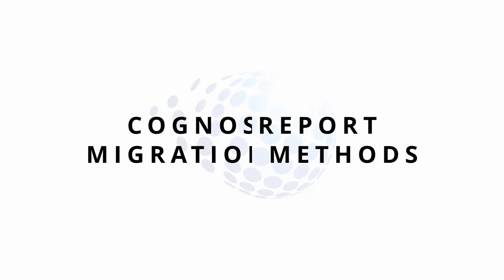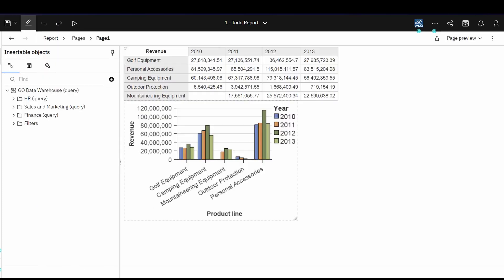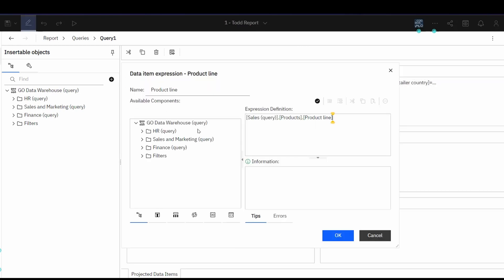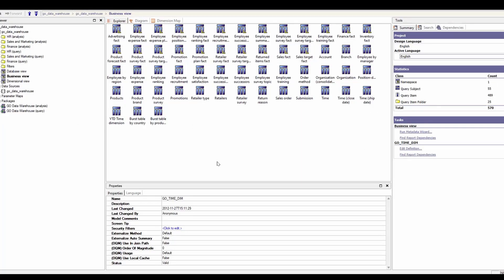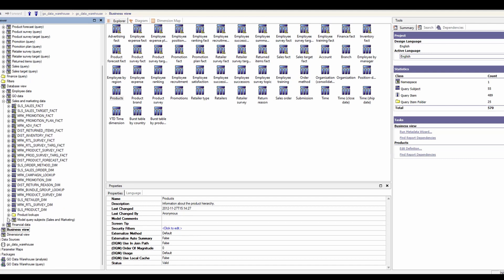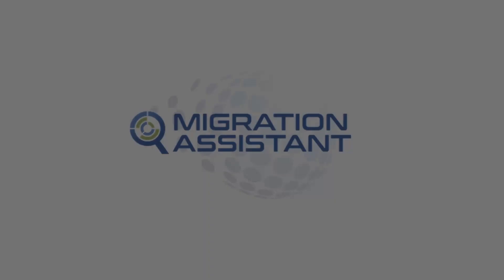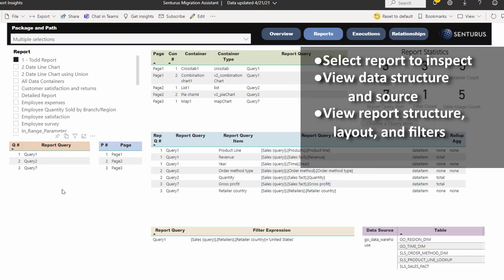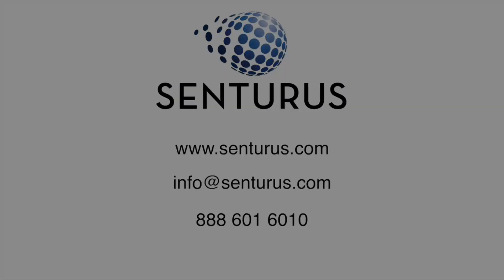2 Ways to Migrate Cognos Reports to Tableau & Power BI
Learn how to migrate Cognos reports to a new platform such as Power BI and Tableau. We go through the steps needed for the manual process and compare it to an automated process using the Migration Assistant.